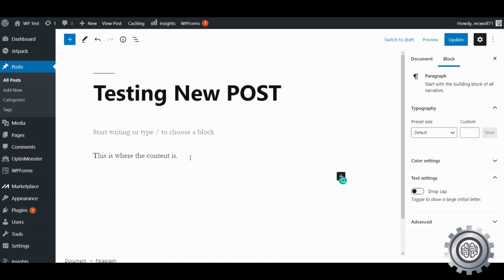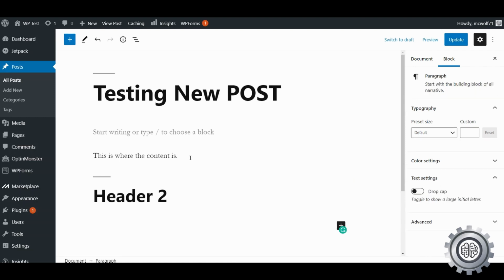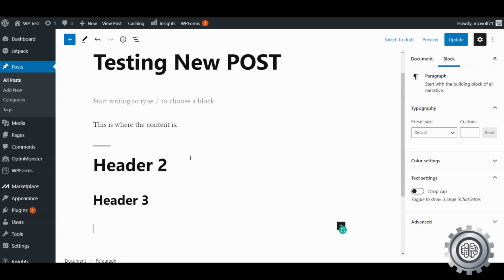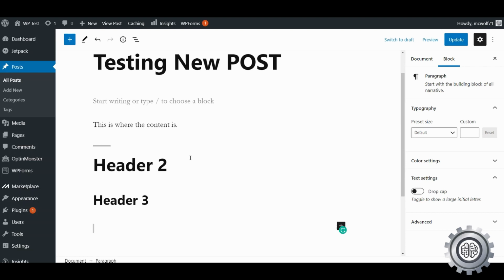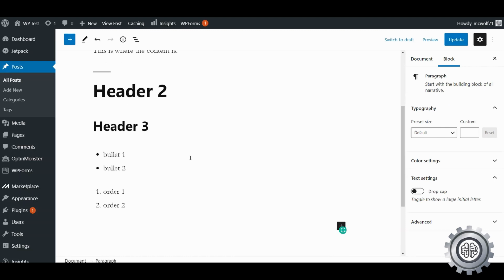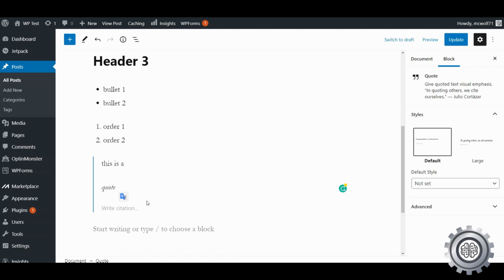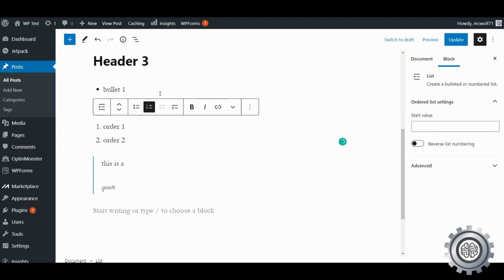Short cuts within WordPress Posts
Showing some basic WordPress shortcuts while creating a post.